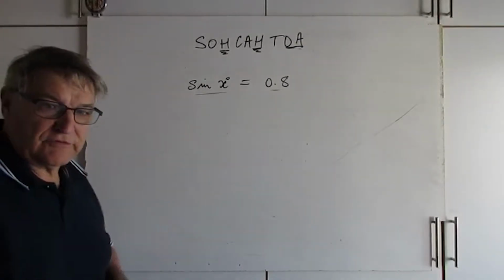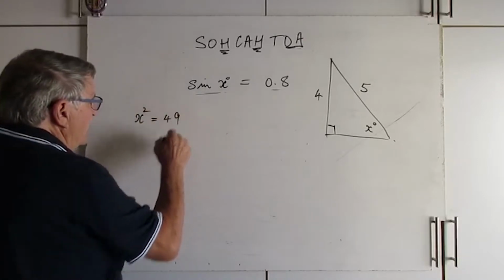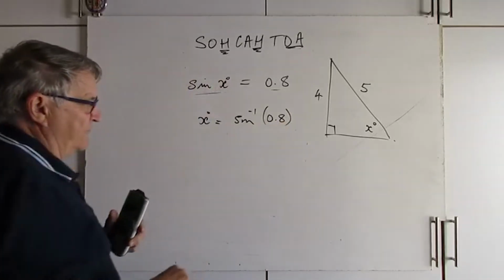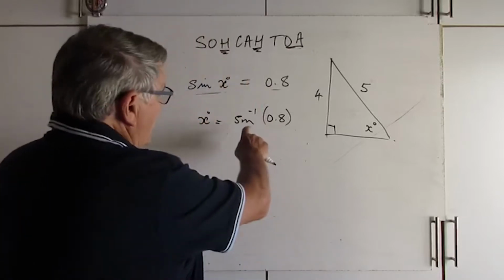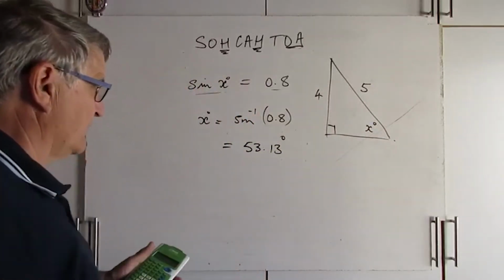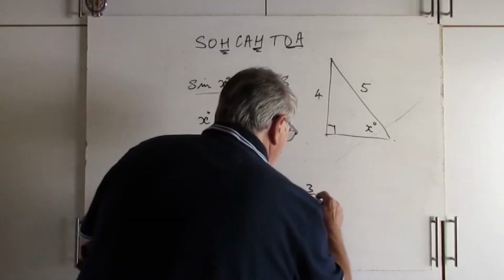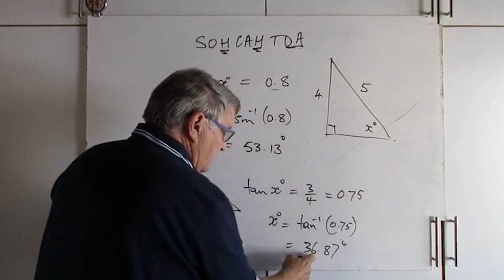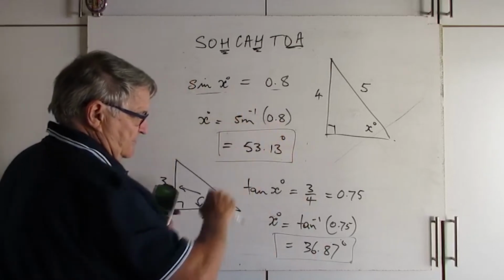TRIGONOMETRY: Finding angles | Maths Made Simple